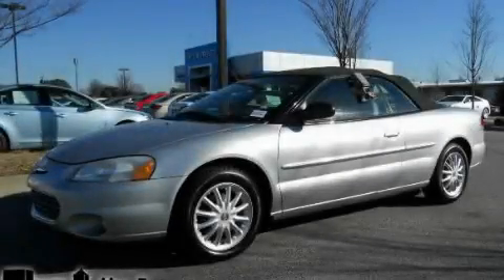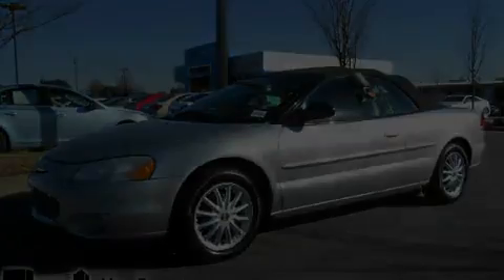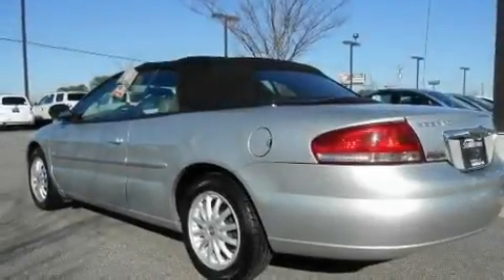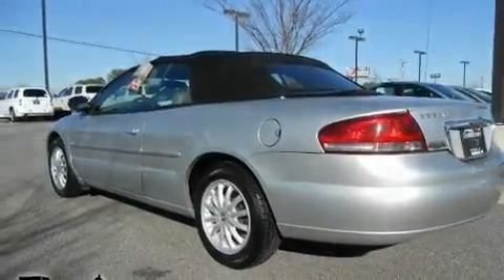2003 Chrysler Sebring 30265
Year : 2003
 Make : Chrysler
 Model : Sebring
 Engine : Gas/Ethanol V6 2.7L/164
 Trans . : Automatic
 Exterior : Bright Silver Metallic
 Miles : 57,179
 Interior : Sandstone

 http://

 2003 Chrysler Sebring